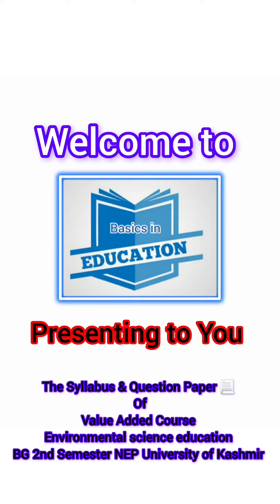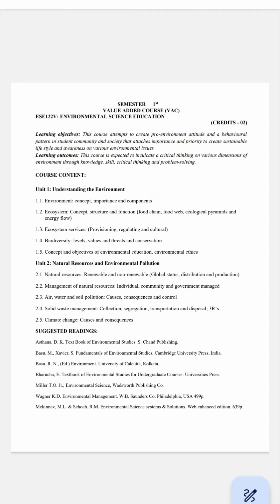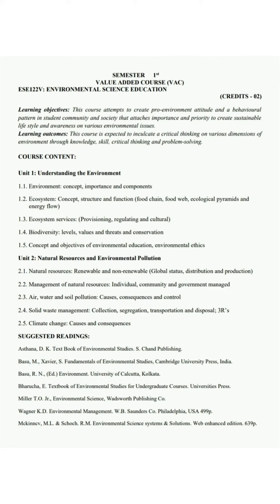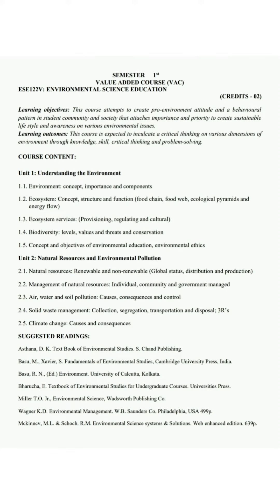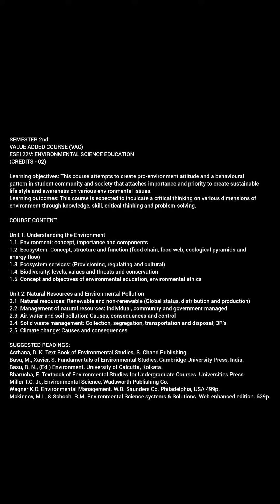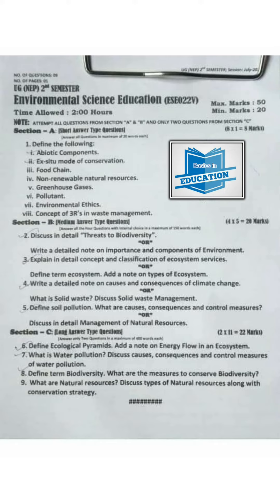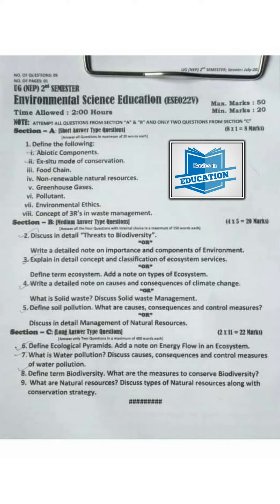Environmental Science Education (VAC) | BG 2nd Semester NEP University of Kashmir | Question Paper